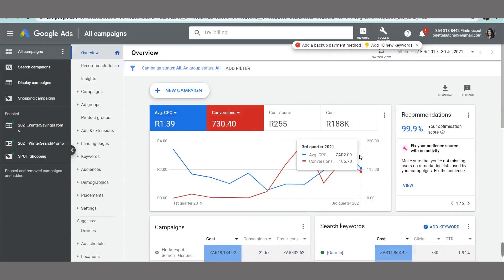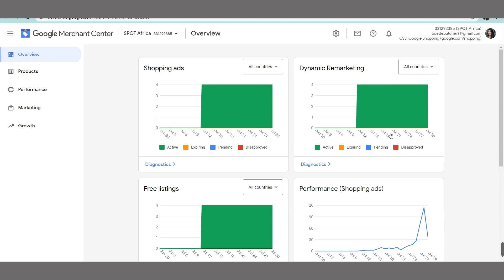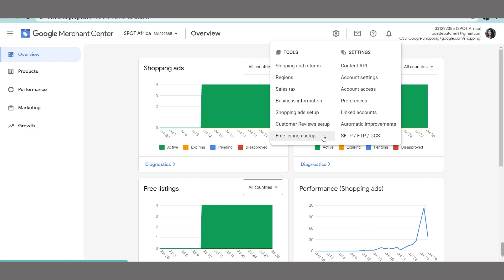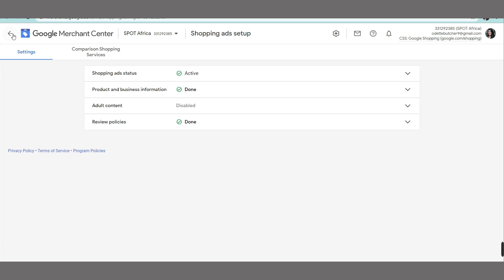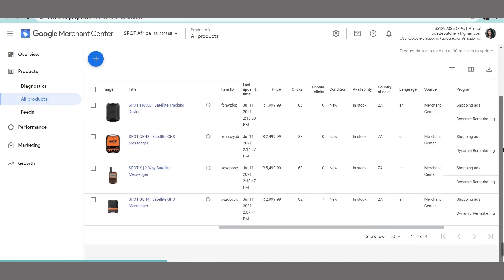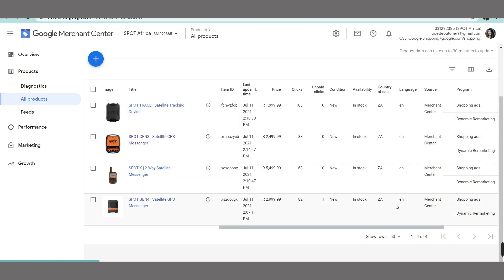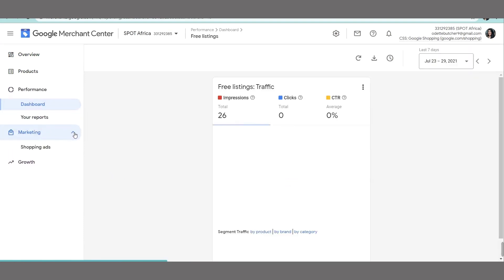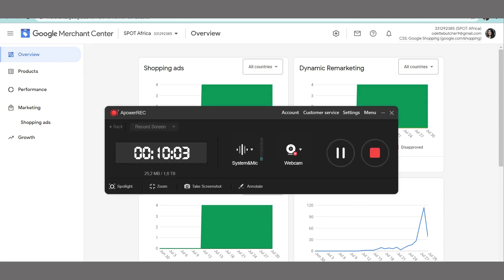Getting Started With Google Merchant Center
Join our Ready Made Mentor as she talks us through the in's and out's of Google Merchant Center. Before we can create a Google Shopping Ad Campaign, we need to sign up with and set up a Google Merchant Center Account and link it to our Google Ads Account.  Here's how to get started ...

In this short video you will see the layout of Google Merchant Center to include side and header menus as well as understand why and how we use the Google Merchant tool(s) and the benefits thereof.

The Google Merchant Center need not be overwhelming nor intimidating.  The longer you spend inside the dashboard, understanding where everything is and how it all works together, the easier it will be when it comes to placing your first Google Shopping Ads Campaign.

Get started today, the sooner the better.  Before you know it, you’ll be whizzing around your Google Merchant Center dashboard just like driving a car.

Here at Ready Made Stores, we are fully committed to providing our customers, prospective customers and followers with as much information and assistance as possible in order to make a success of their Ready Made Stores.  Subscribe and follow our YT channel to enjoy more live recordings on how to look after your online shop and work best with your social media platforms and other tech tools.

Here you can browse through all our digital channels through accessing our Link Tree profile ~